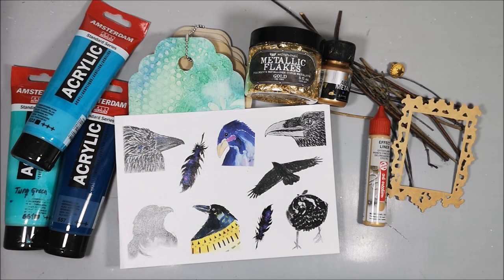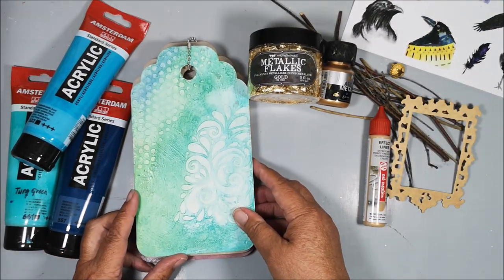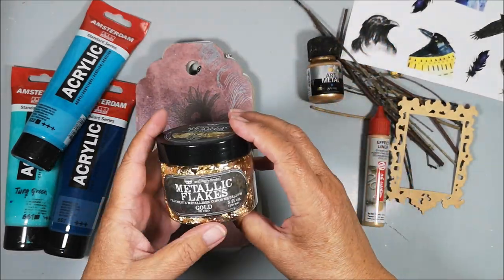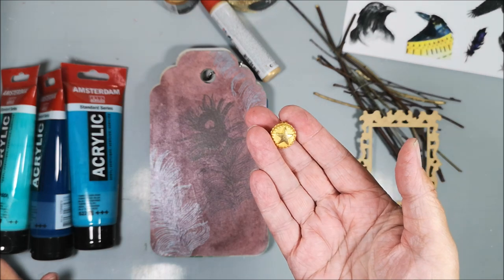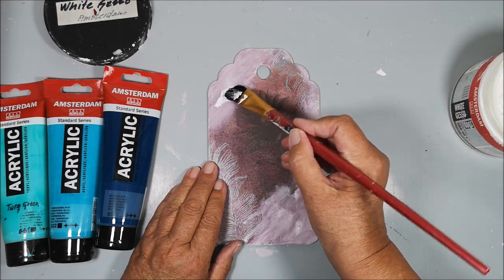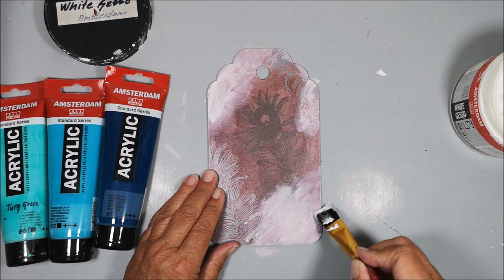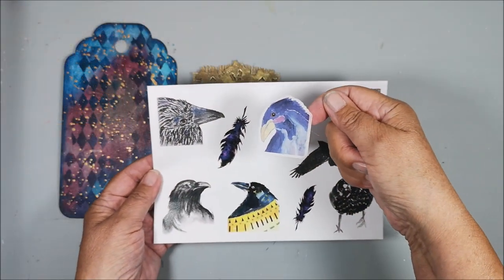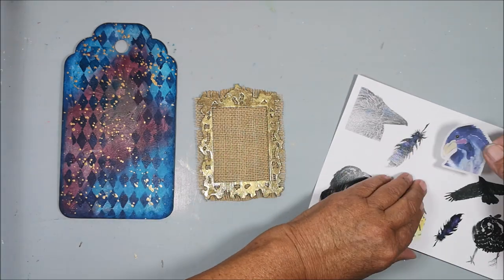The Crow - Washi Sticker Sheet from BeaGrob - Mixed Media Tag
🔽 More info and links below 🔽Today I'm having a creative time with Washi Sticker Sheets @BeaGrob-MixedMediaandMore  , links further down. I also use some found objects from my morning walks and of course some other "things". I really love Mixed Media!

• Tag och canvas
• Bea Grob A5 Washi Sticker Sheet (3 pieces) “Faces, Crows and more”
• Amsterdam acrylic Greenish blue 557
• Amsterdam acrylic Caput Mortuum Violet 344
• Tim Holtz Big Dies Frame (old)
• Ranger Embossing Dabber
• Reprint Embossing Powder Gold
• Tim Holtz stencil Harlequin THS016
• Schjerning Art Metal acrylic Medium Gold
• Wire
• Sticks from morning walk
• Glue of some kind